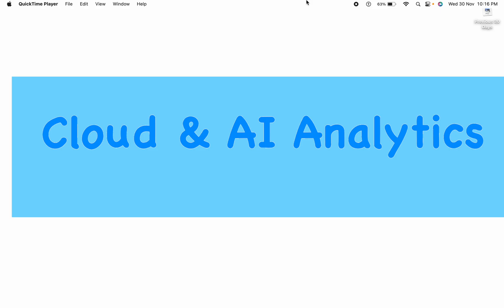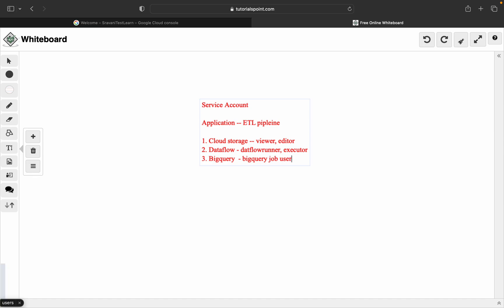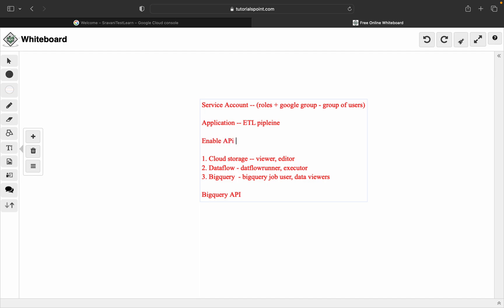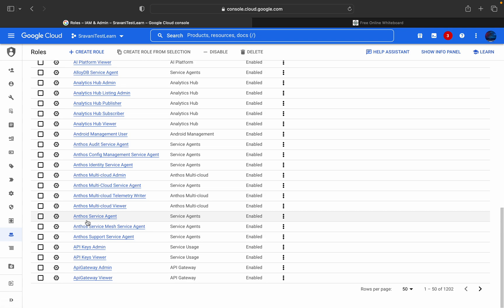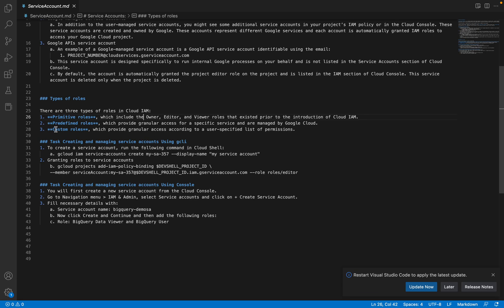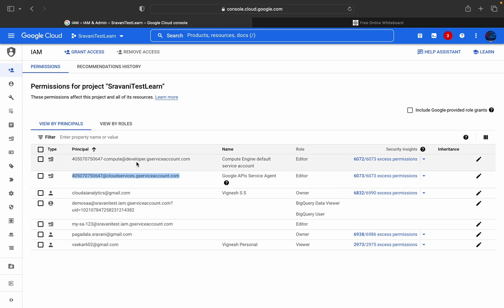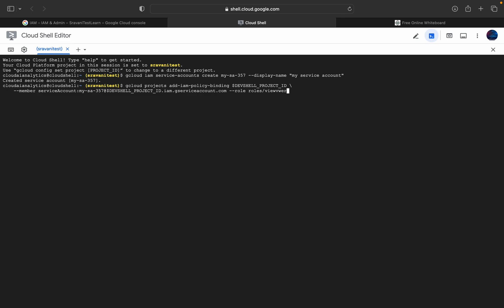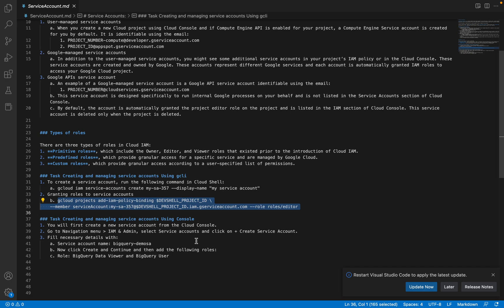Service Accounts in GCP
**A service account** is a special Google account that belongs to your application or services like  virtual machine (VM) instead of an individual end user. Your application uses the service account to call the Google API of a service, so that the users aren't directly involved.

1. LIKE
2. SHARE